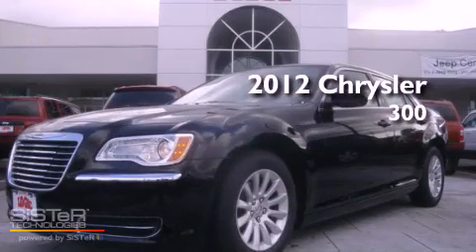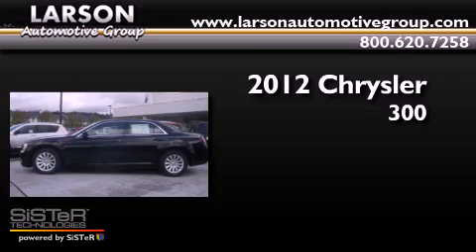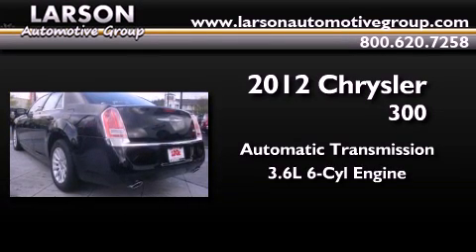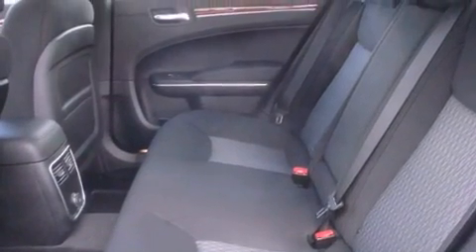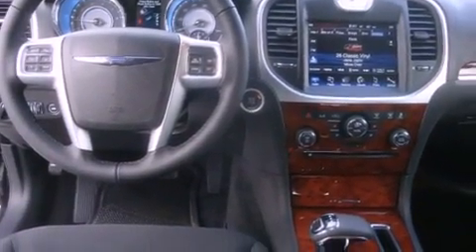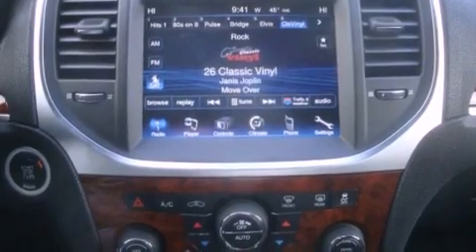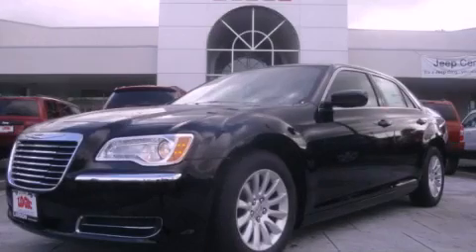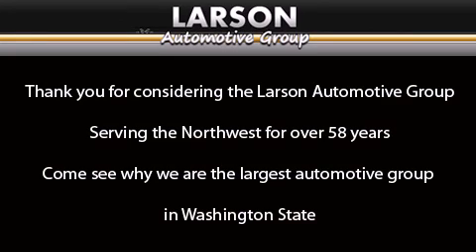2012 Chrysler 300 Puyallup WA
Year : 2012
 Make : Chrysler
 Model : 300
 Engine : 3.6L V6 SOHC 24V
 Trans . : Automatic
 Exterior : Gloss Black
 Miles : 25
 Interior : Black Cloth
 Stock : 256495

 2012 Chrysler 300 Puyallup WA